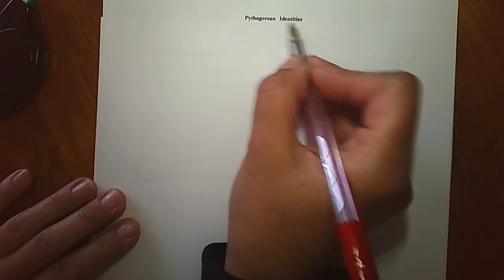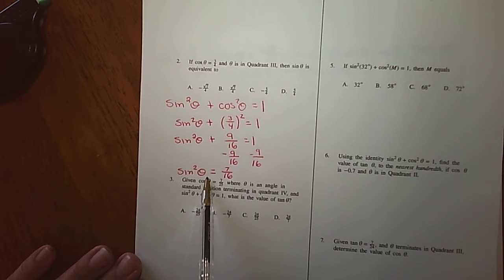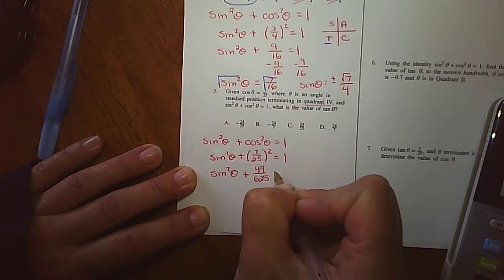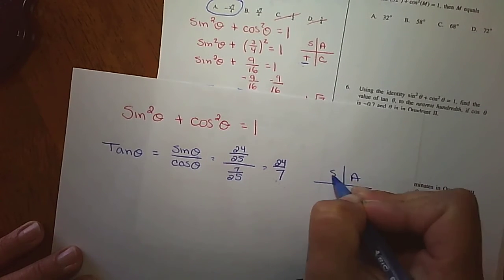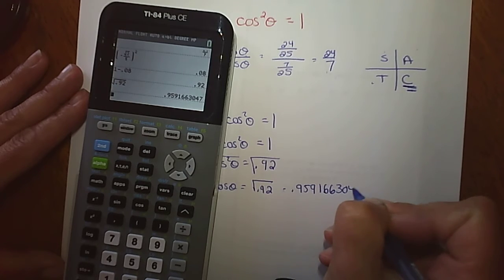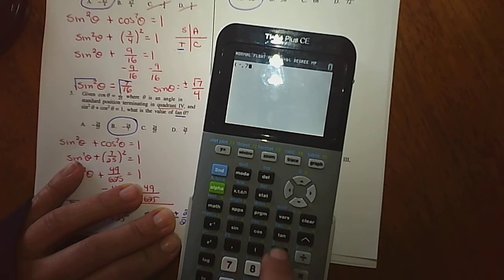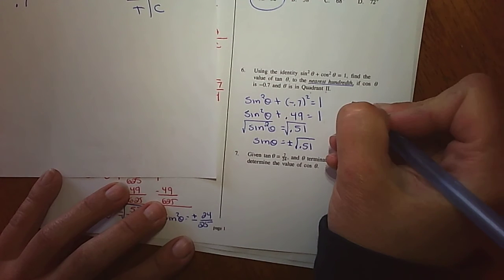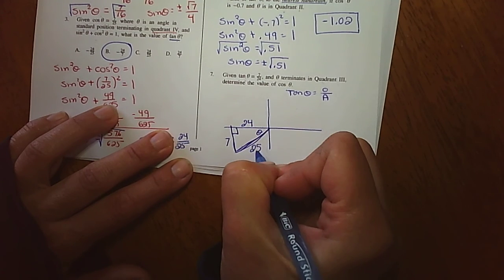Answers to Pythagorean Identities Worksheet